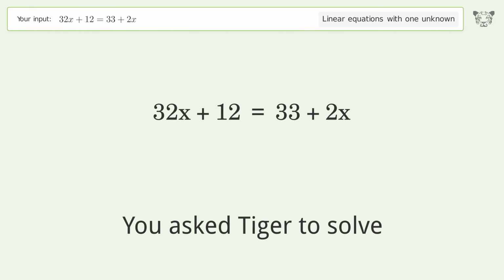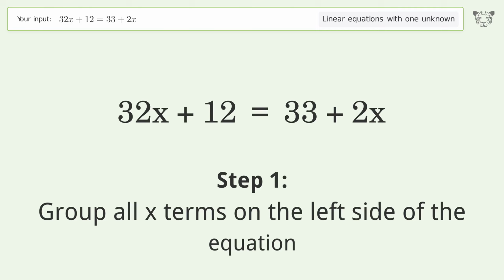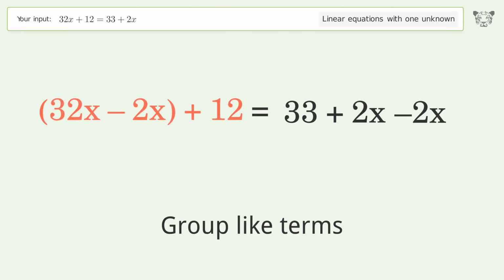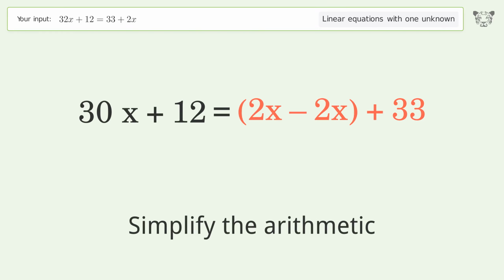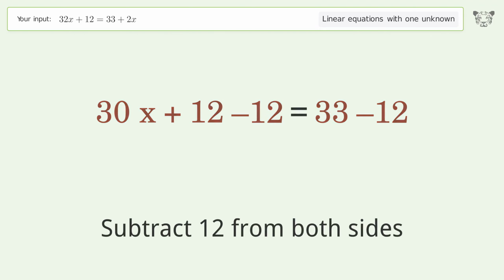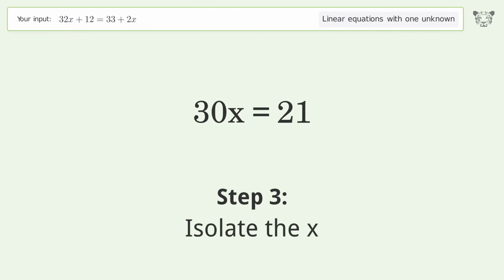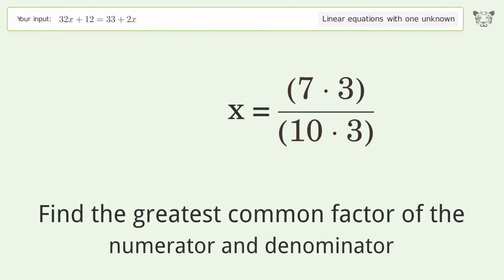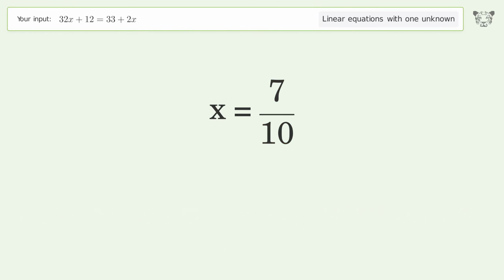Solve 32x+12=33+2x: Linear Equation Video Solution | Tiger Algebra